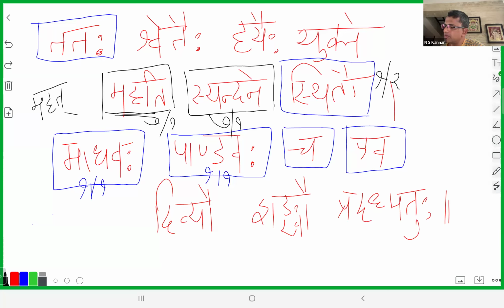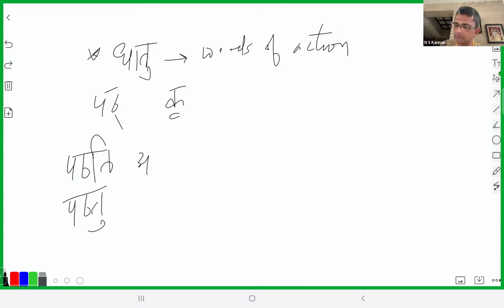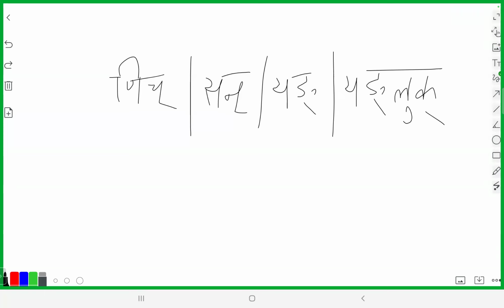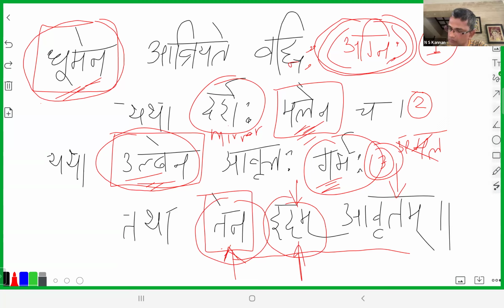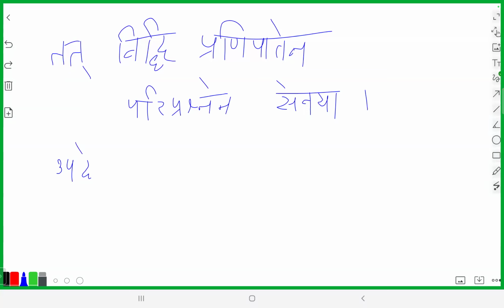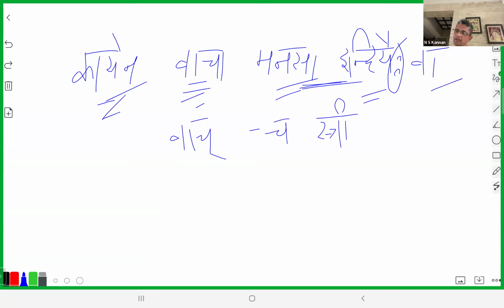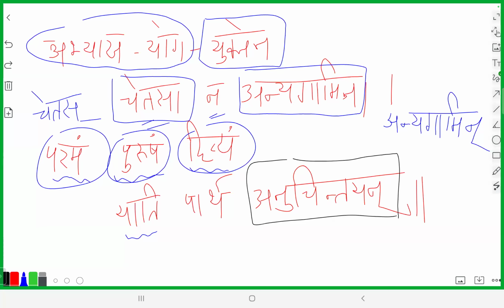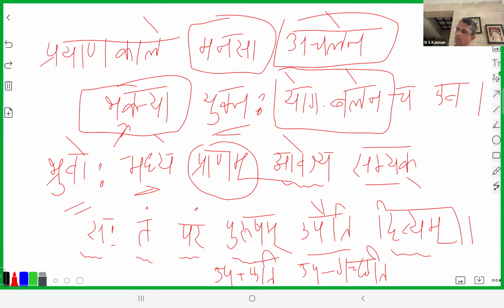01 04 2025